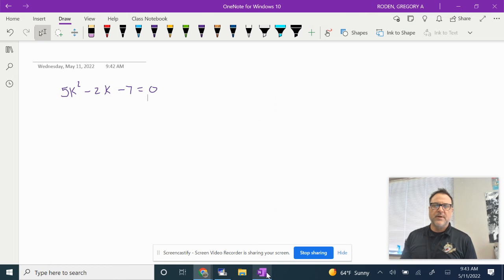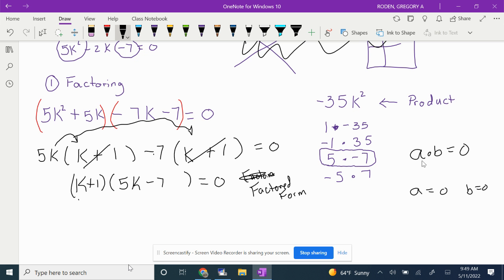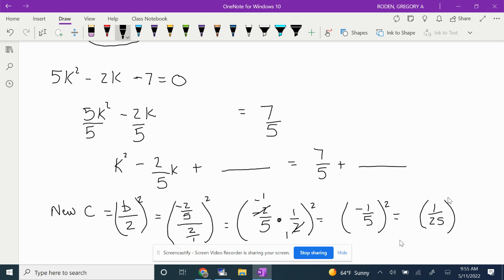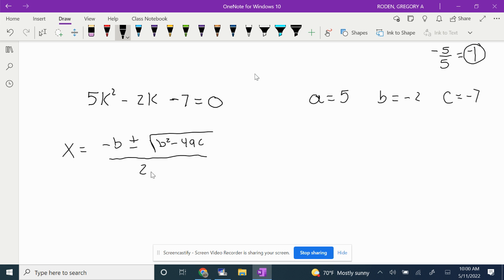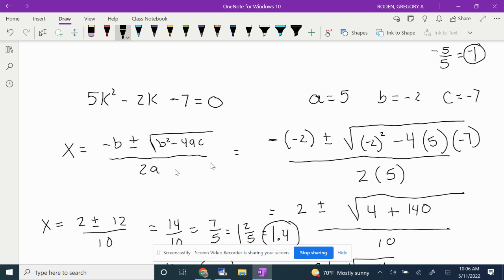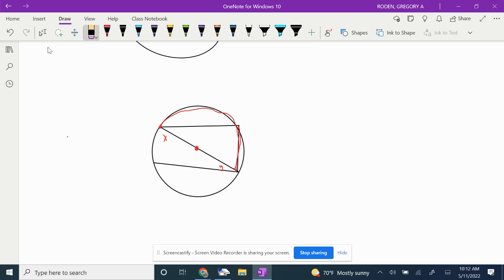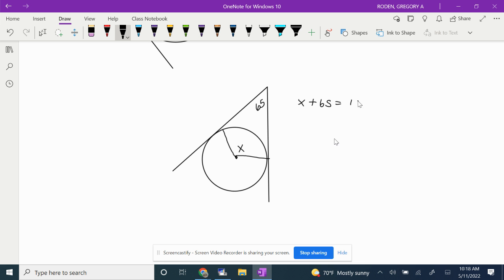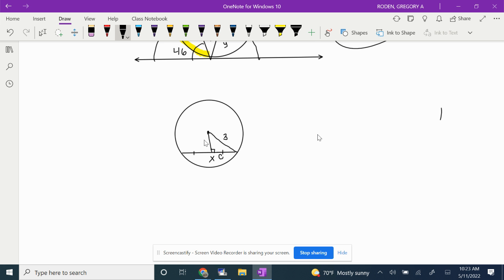geometry Lesson 5/11